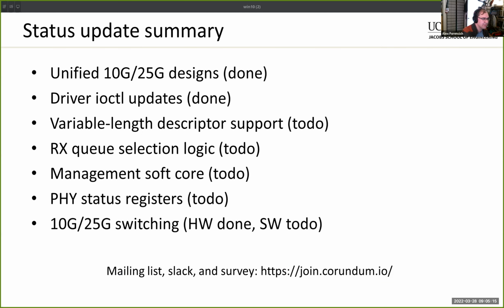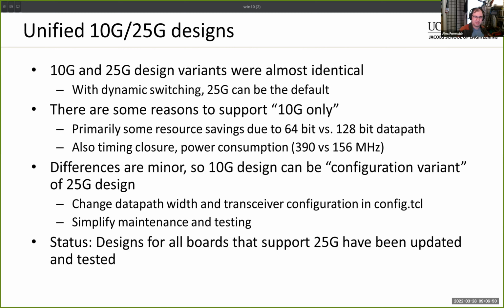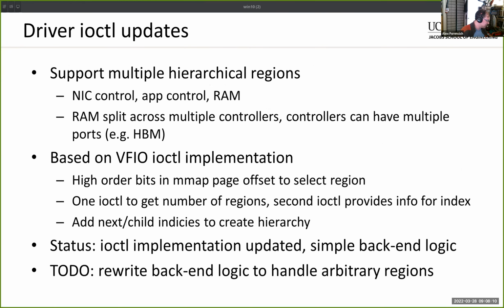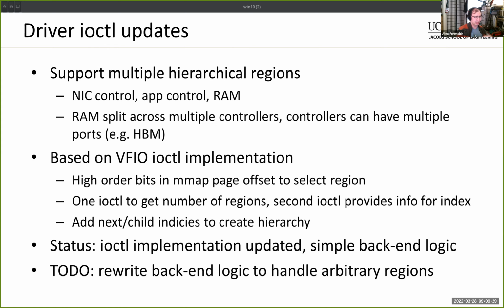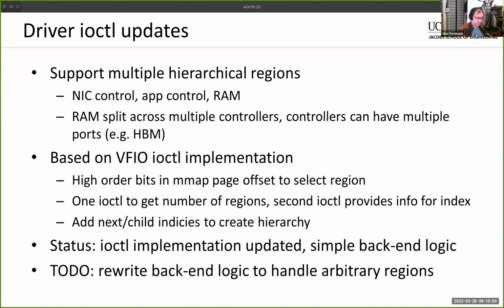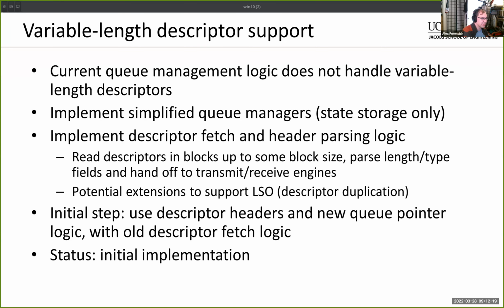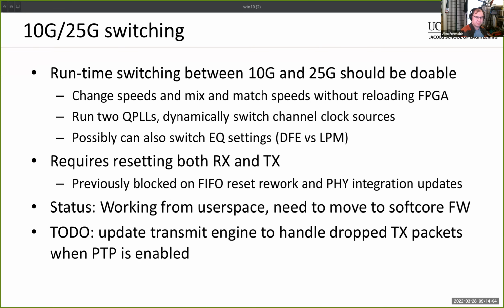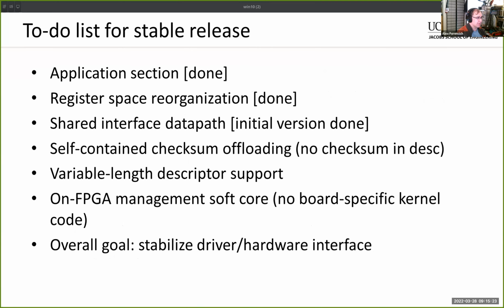Corundum Developer Meeting 20220328